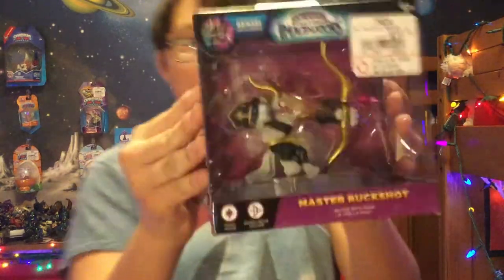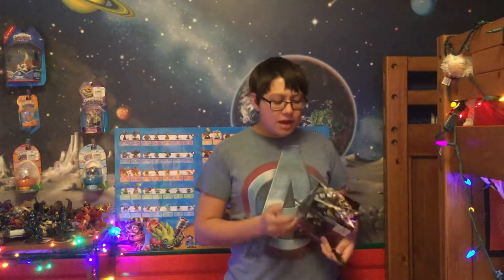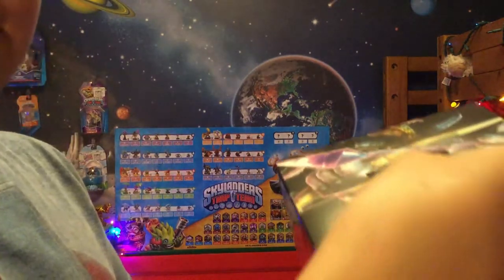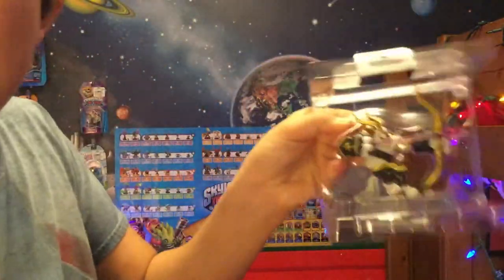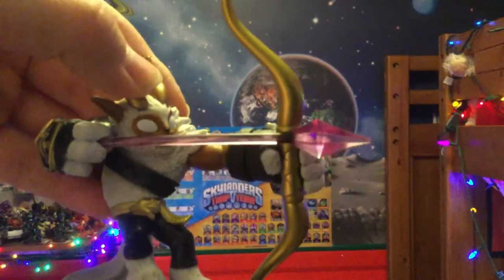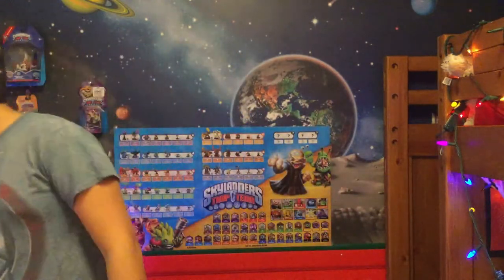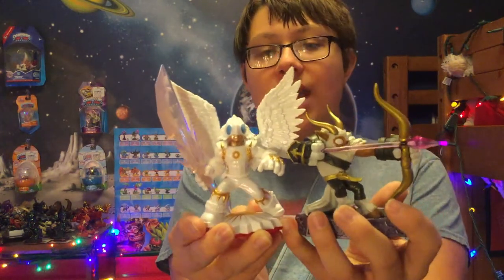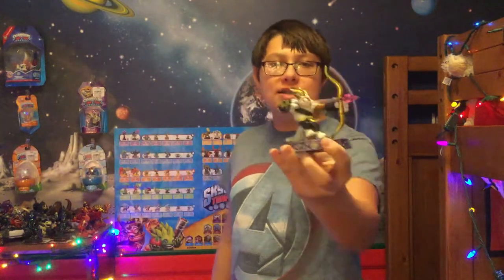Buckshot Unboxing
Hey there guys!  In this video, I will be unboxing my latest acquisition, Buckshot!  This is one of the best looking characters this time around IMHO, so I'm really excited to be able t0[o get it.  Hope you guys enjoy!